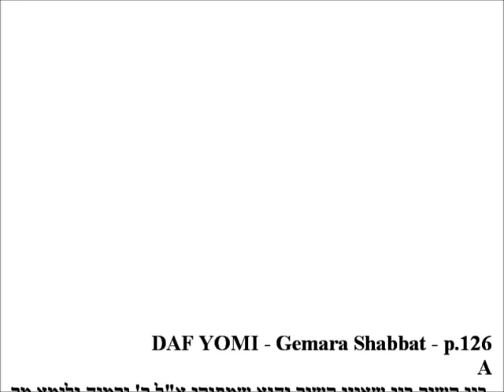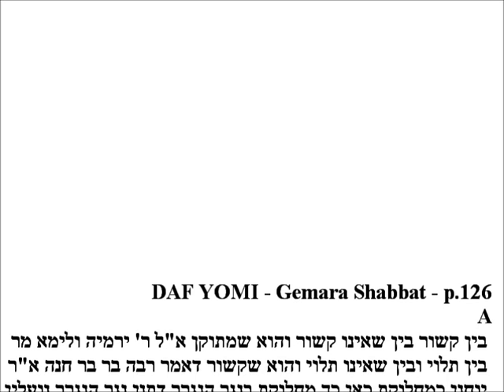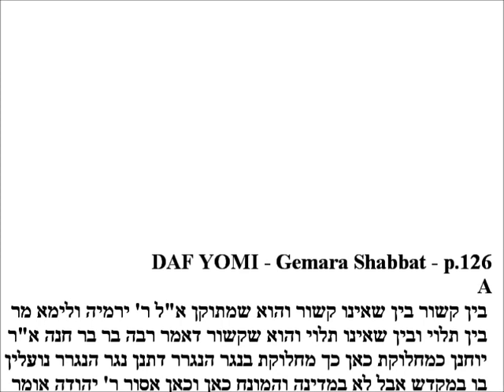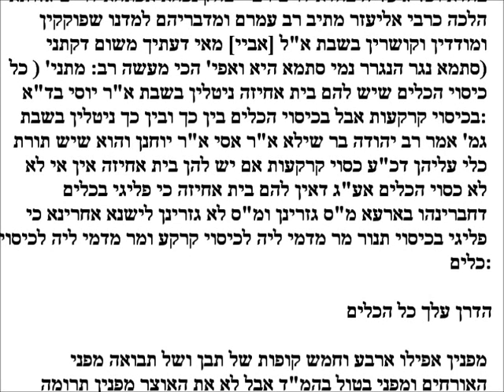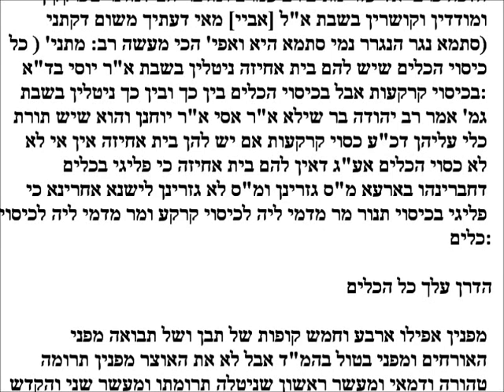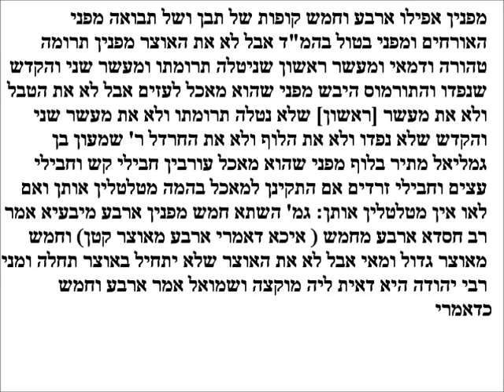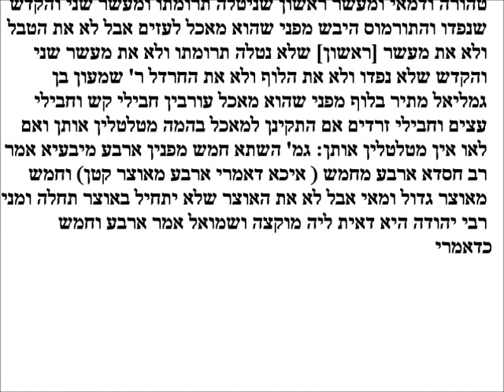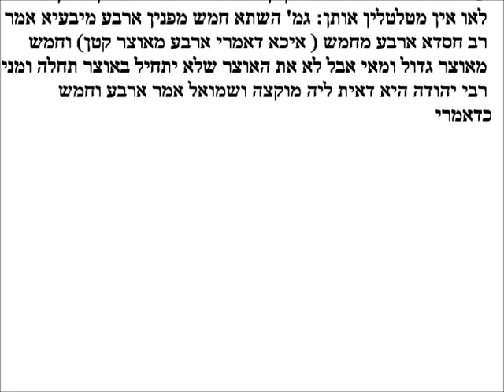Daf Yomi - Gemara Shabbos p.126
comments&translation from both Artscroll & Steinsaltz